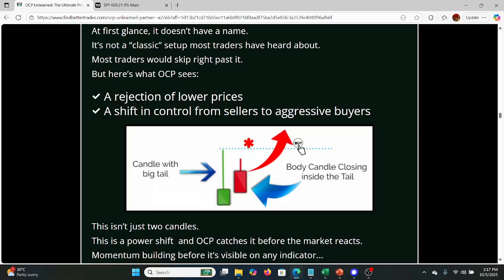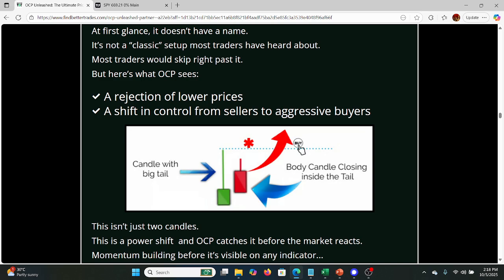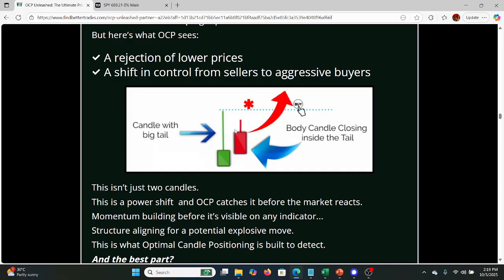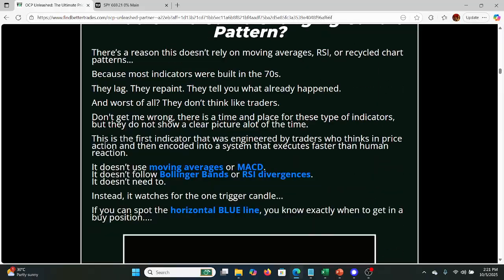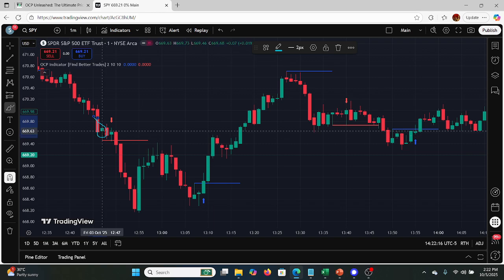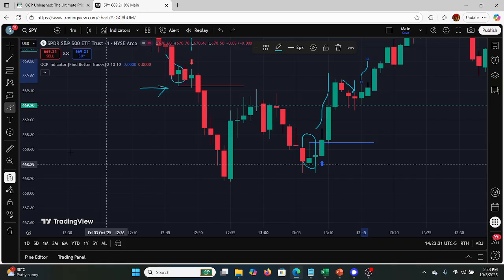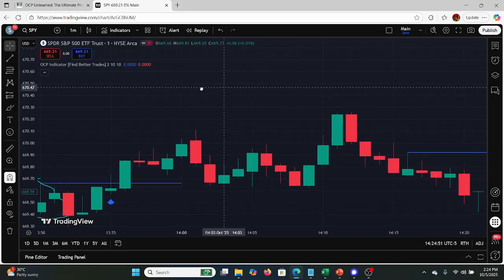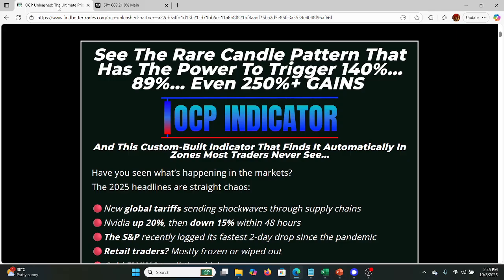BEST LEADING INDICATOR for TradingView!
OCP Indicator How to Win 90% of Your Trades (free course)